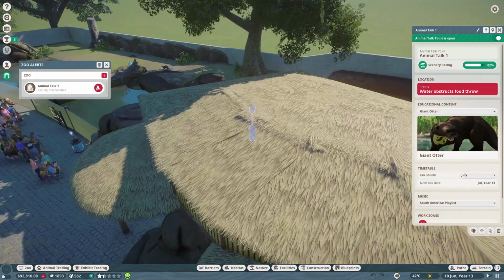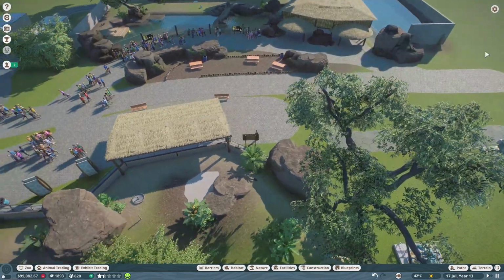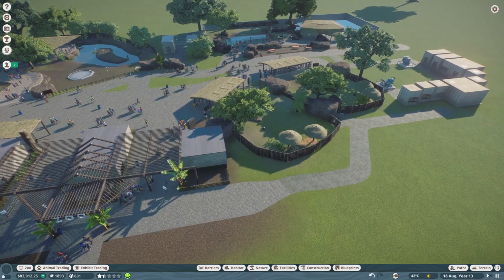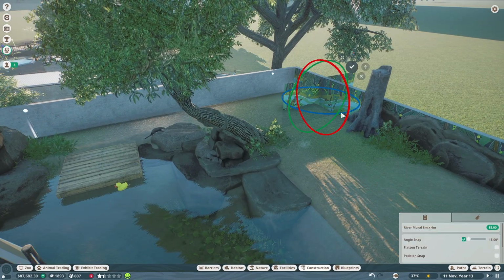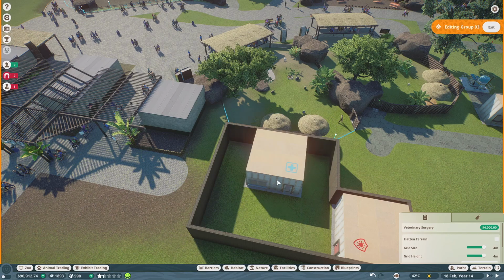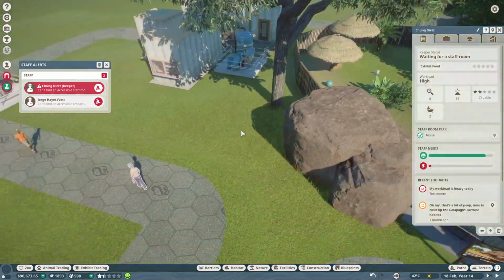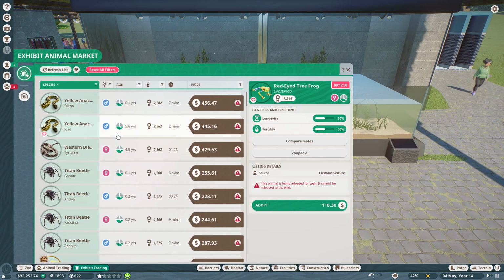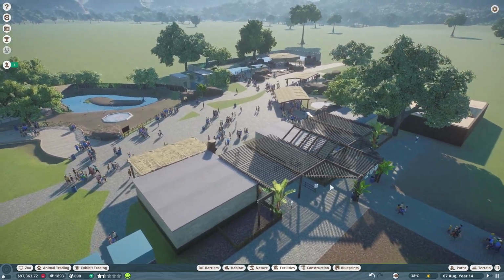First Impressions Matter! | Planet Zoo Franchise | Lets Play Hard Mode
Lets play Planet Zoo Franchise Mode!

Welcome to our lets play franchise zoo set on hard mode! In this series we focus on creating a realistic functioning zoo that aims to take in rescued animals with poor genetics to see if we can breed better animals in future generations!